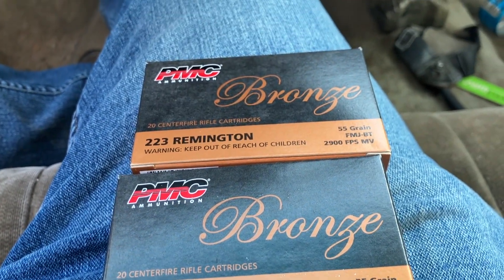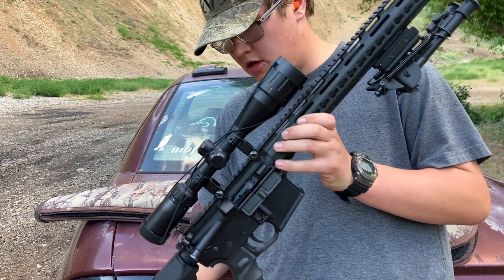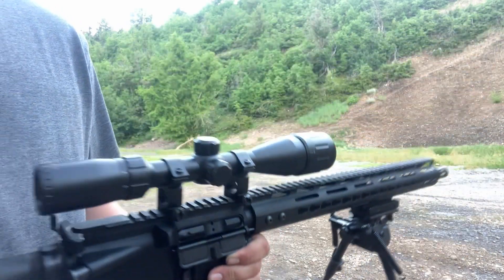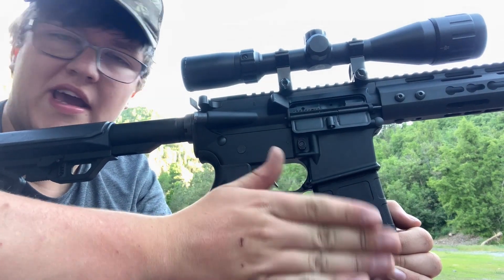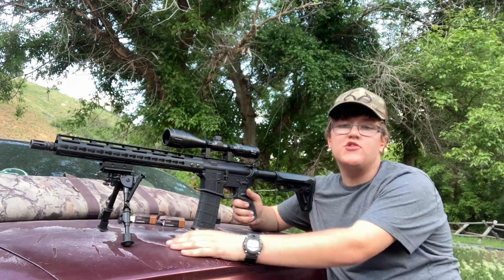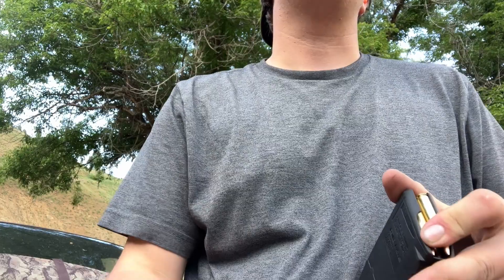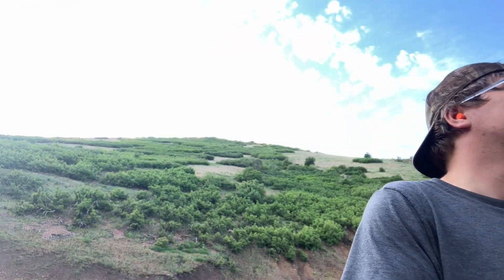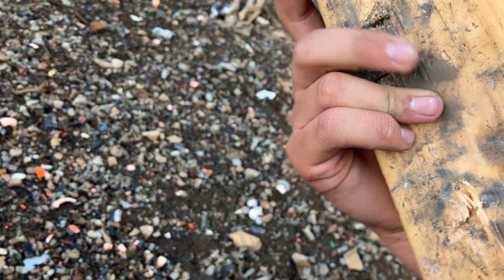NEW GUN | Anderson Manufacturing AM-15 First Look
Kwahm and I have been on the grind lately!
Kwahms Channel: @Kwahmerz